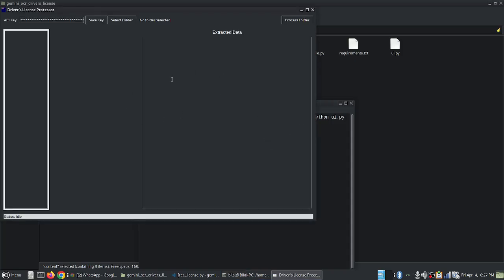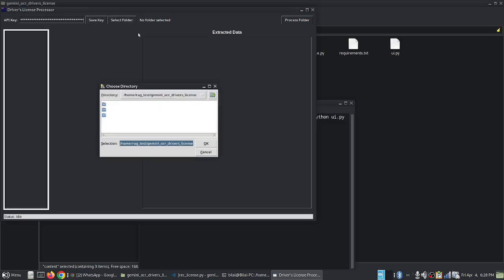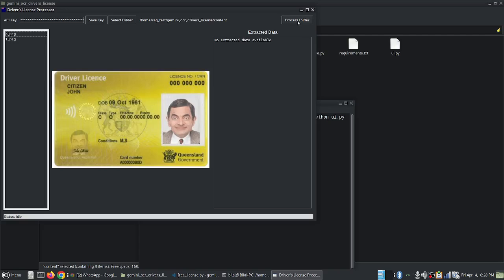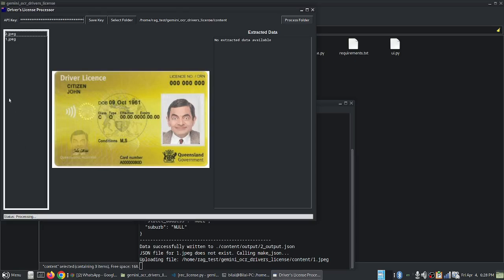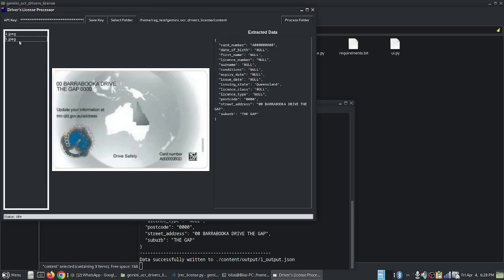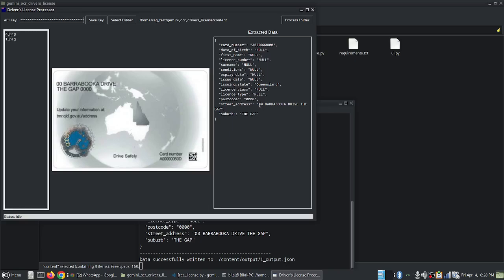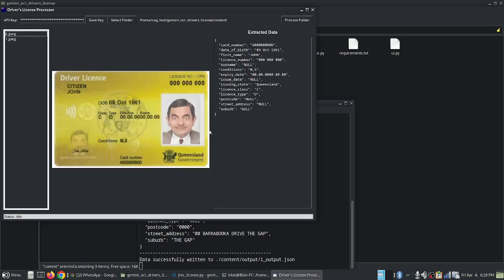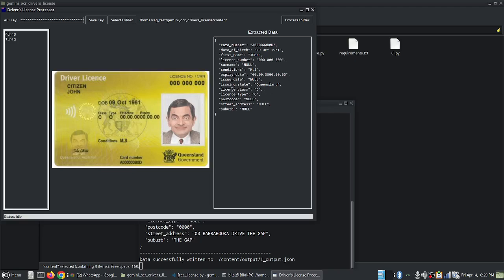Data Extraction from Images (Driving License) | Freelancing Project | Gemini API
In this video, we’re showcasing a demo of an AI-powered project that extracts important details from driver’s licenses using OCR (Optical Character Recognition). This system uses Google’s Gemini API, which brings the power of artificial intelligence to understand and read text from images just like a human would. By scanning a license image, the AI picks up key information like the person’s name, address, date of birth, license number, and more.

The user simply selects a folder with license images, and the AI system processes each one automatically. Once processed, the extracted data is neatly displayed on the screen and also saved in an output folder for easy access. This saves a lot of time and effort compared to manual data entry. Although some details might not appear perfectly if the sample images are incomplete or unclear, the system can be improved to work with different kinds of images.

This is a great example of how AI is being used to simplify everyday tasks and improve accuracy in handling data. Let us know your thoughts or suggestions in the comments below!

If you want a system (tailored for your need) like this or have similar Ideas do not hesitate to contact